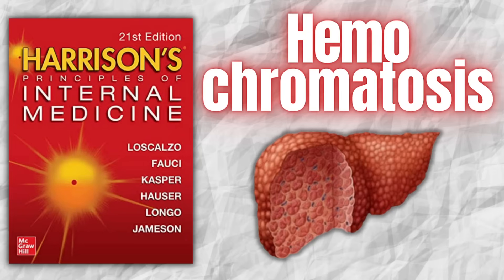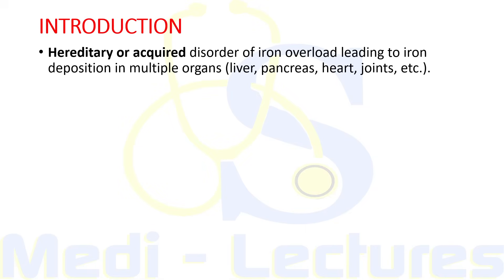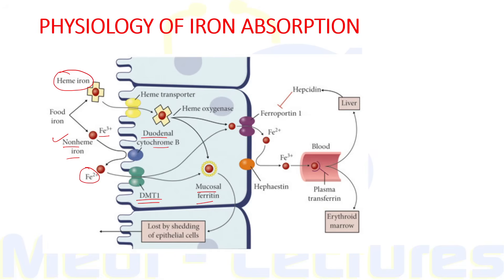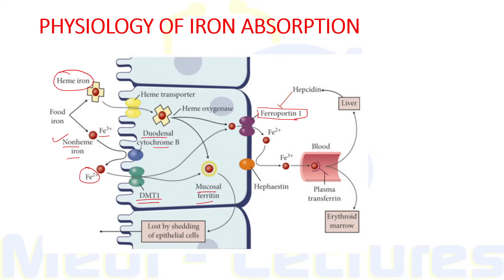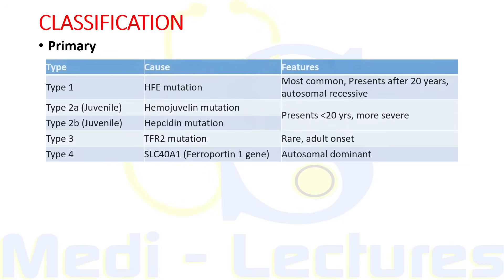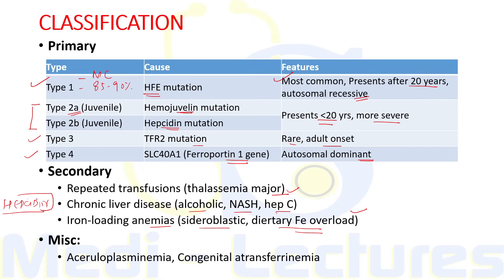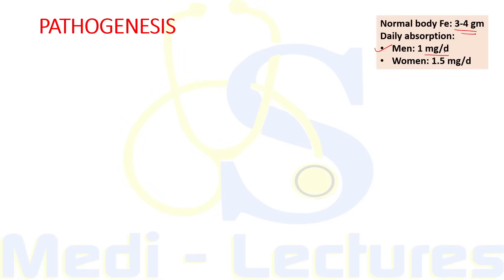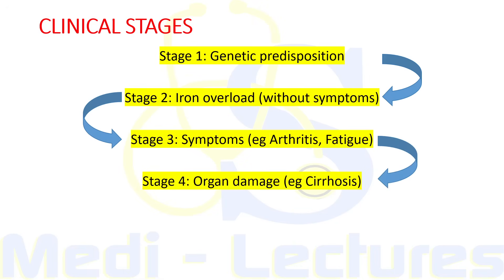HEMOCHROMATOSIS | Pathophysiology | Clinical Features | Diagnosis | Management | Harrison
Hi guys! In this lecture, we will discuss Wilson's Disease, its pathophysiology, & management from Harrison.

,other courses

✔️Link to app:
For Android:

Timestamps:
0:00 Start
01:12 Introduction
01:40 Iron absorption Physiology
04:15 Classification
05:50 Genetics
06:55 Pathogenesis
07:39 Clinical Manifestations
09:53 Investigations & Management
14:47 MCQ Time